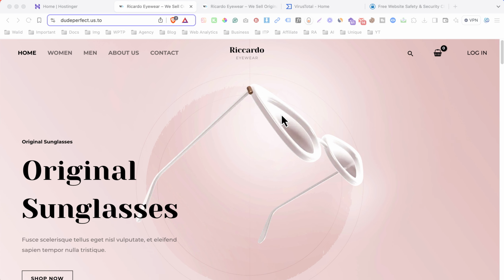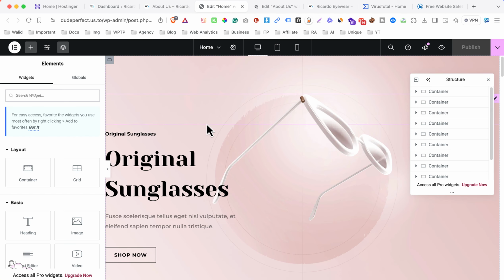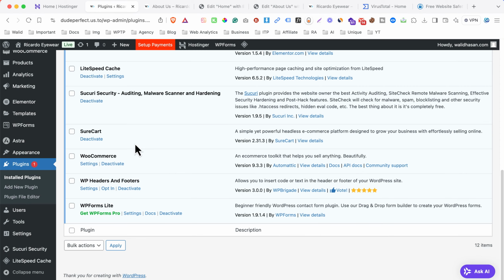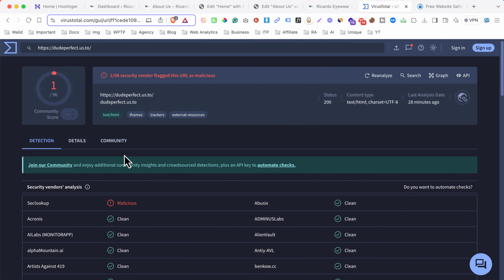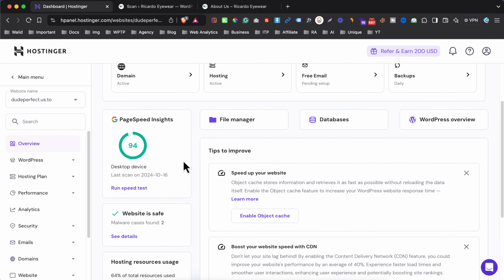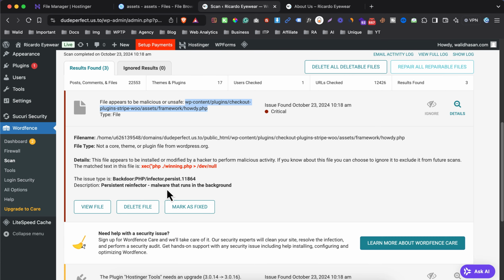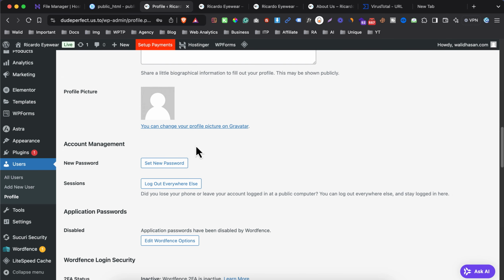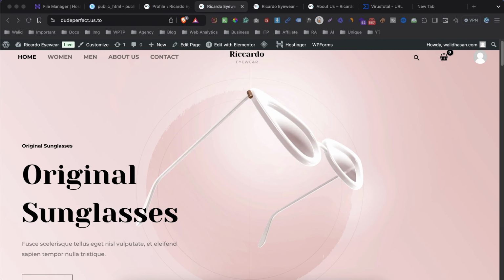How to remove malware from WordPress website & Fix Google Blacklist website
Is your WordPress website infected with malware or blacklisted by Google? Don't worry, we've got you covered! In this video, you'll learn step-by-step how to remove malware from your WordPress website and fix a Google blacklist site. We'll guide you through essential methods to clean and protect your site from future attacks.

Key points covered:

Identifying and removing malware from your WordPress site
Fixing the "this site ahead contains malware" warning in Chrome
Using blacklist checker tools to ensure your site is safe
Tips for WordPress malware removal and securing your website
Detailed instructions on how to remove virus from WordPress website using cPanel
How to perform a website malware scan and removal process
Preventive measures to protect your WordPress site from future malware attacks

Anti Privacy Warning:
This content is copyrighted to Walid Hasan. Legal action will be taken against those who violate the copyright of the following material presented.